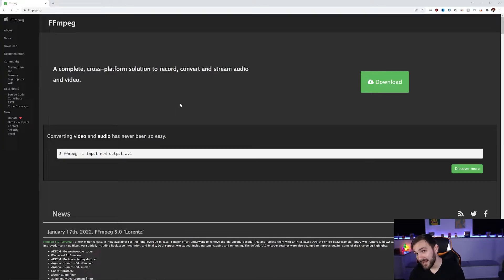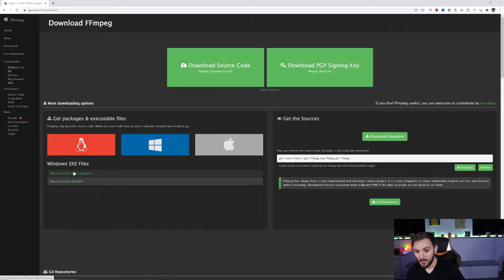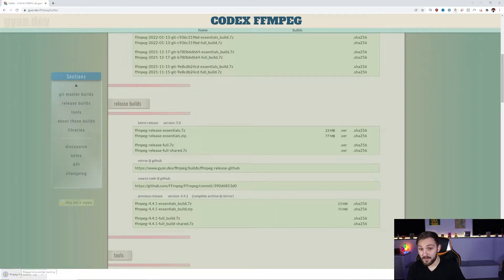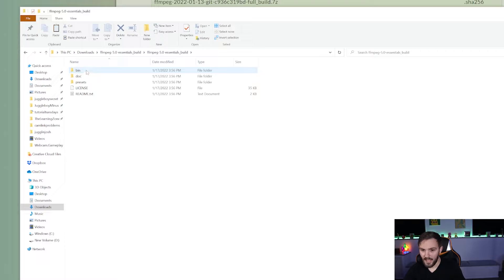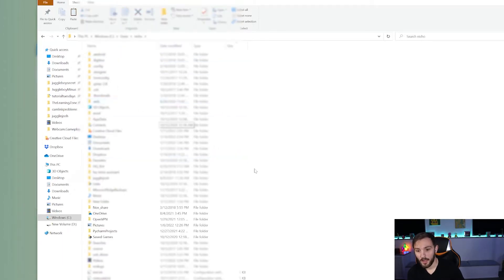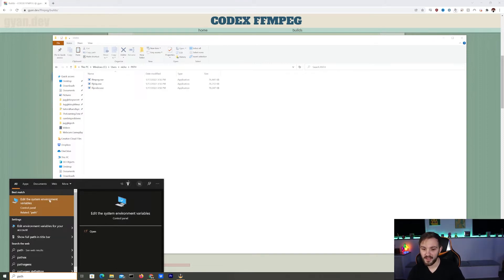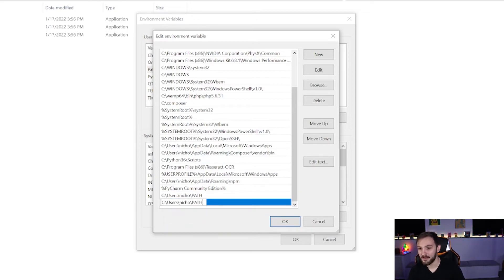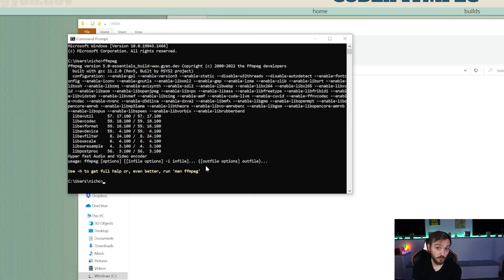How to Install FFmpeg 2022 (Windows 10) - Easy Step by Step Tutorial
0:00 Downloading FFmpeg
1:18 Extract FFmpeg
2:05 Copying Files
2:45 Pasting files in new folder
3:00 Editing Environment Variables
3:55 Making sure it worked

Today we will be going over how to install FFmpeg on a Windows 10 computer step by step.